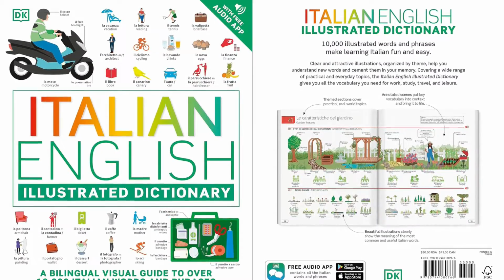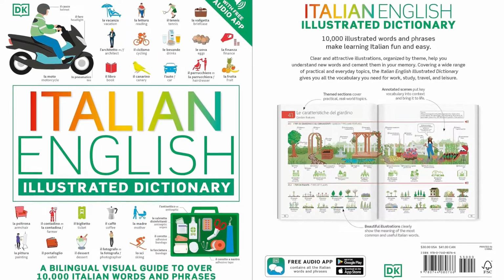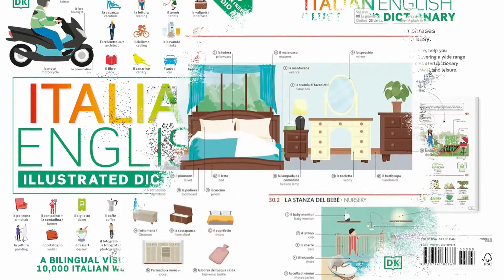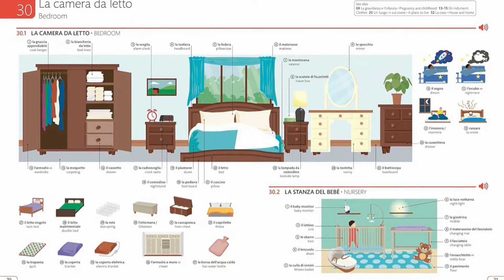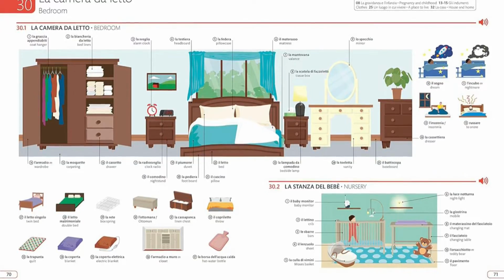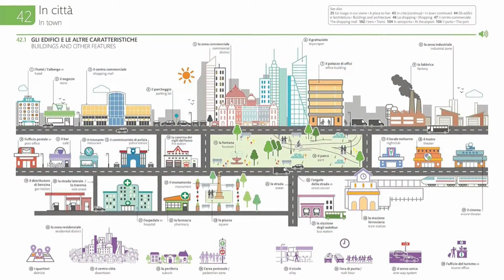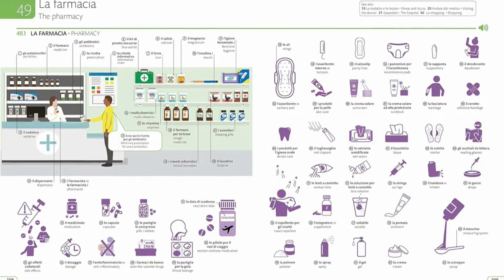Italian-English Illustrated Dictionary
Italian-English Illustrated Dictionary: A Bilingual Visual Guide to Over 10,000 Italian Words and Phrases

Learn more than 10,000 of the most useful words and phrases in Italian with this beautifully illustrated dictionary for Italian-language students.

Building on the success of the English for Everyone course books and the Bilingual Visual Dictionary series, the Italian English Illustrated Dictionary uses crystal-clear illustrations to show the meaning of over 10,000 words of Italian vocabulary.

The words are shown in a visual context in themed sections covering practical or everyday topics (such as shopping, food, or study), providing learners with all the vocabulary they need for work, travel, and leisure.

Fancy becoming an expert in the language? Then open the pages of this Italian dictionary to discover:

- A comprehensive guide to a wide range of useful Italian words and expressions.
- Structured in clear sections based around a theme (e.g. sports, food and drink, transport).
- Clear, attractive illustrations make the vocabulary easy to understand and remember.
- Includes a beautiful illustration at the start of the section that sets the theme in context.

Italian English Illustrated Dictionary is incredibly easy to use and can be used for self-study or as a reference in the classroom, and is suitable for learners at all levels, from beginner to advanced.

Learning Italian vocabulary has never been easier with this visually stunning dictionary!